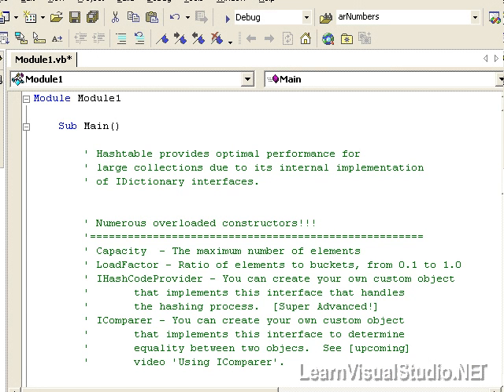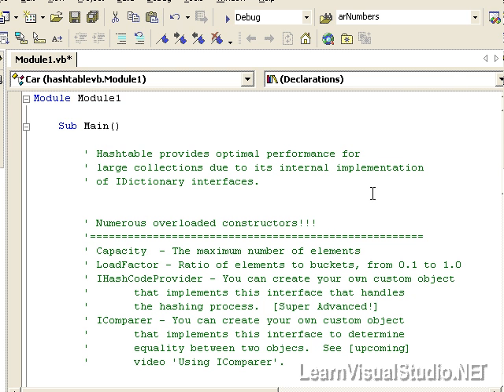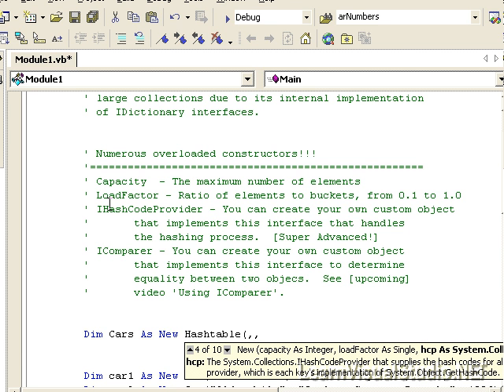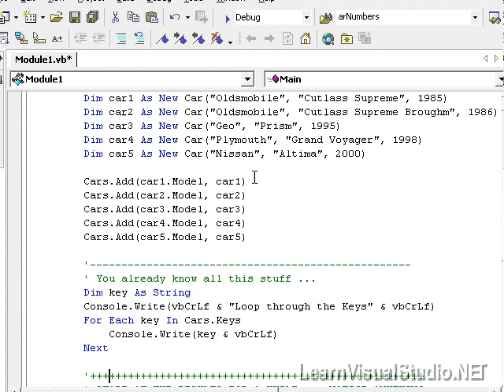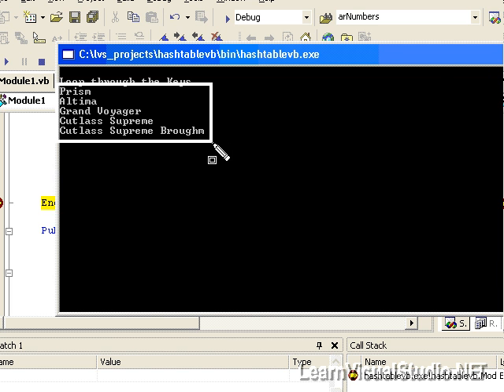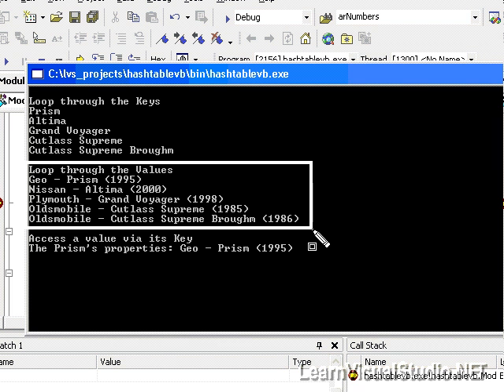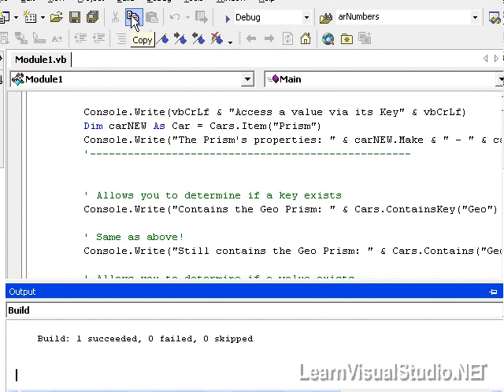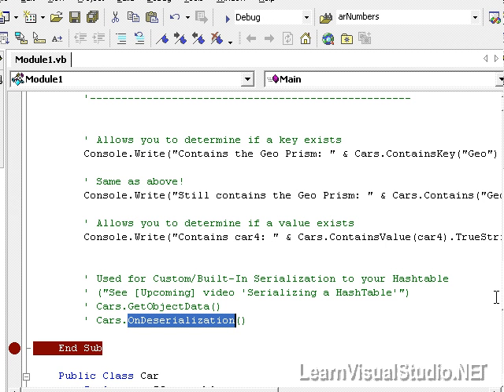Arrays and Collections part 5